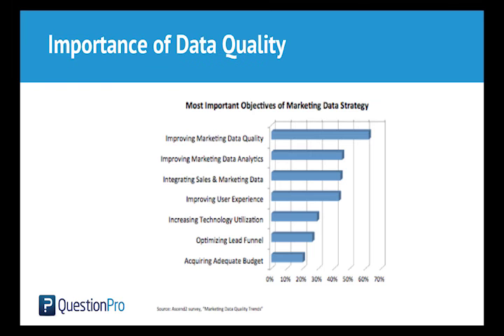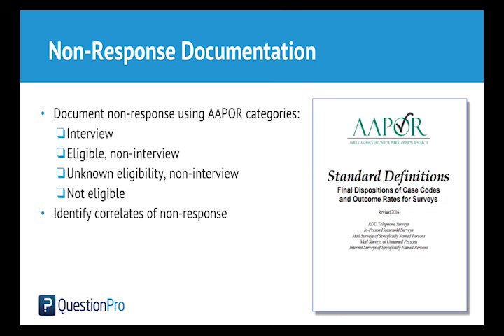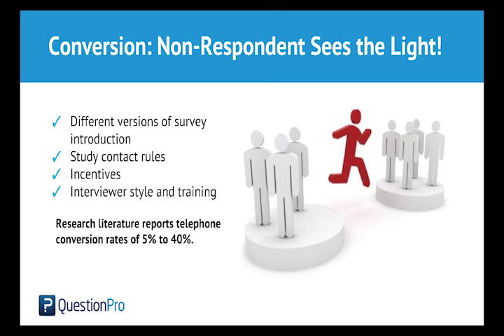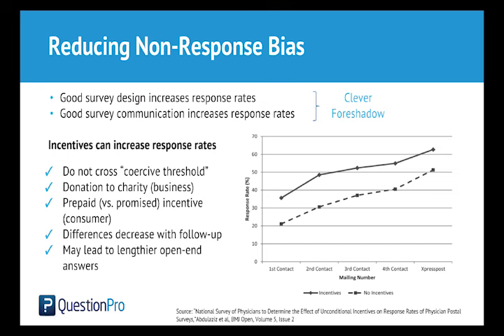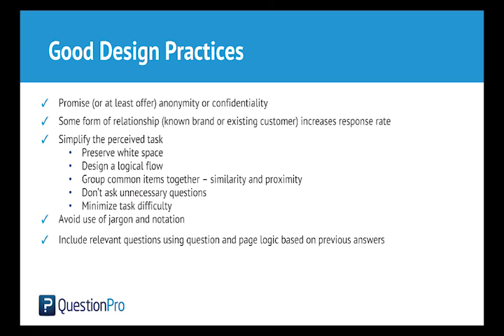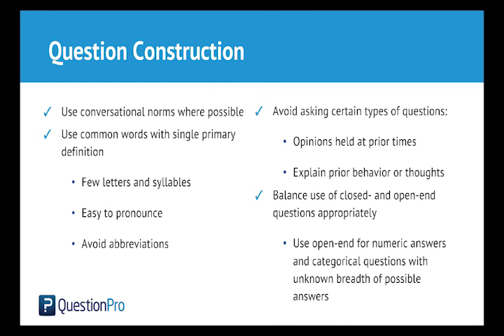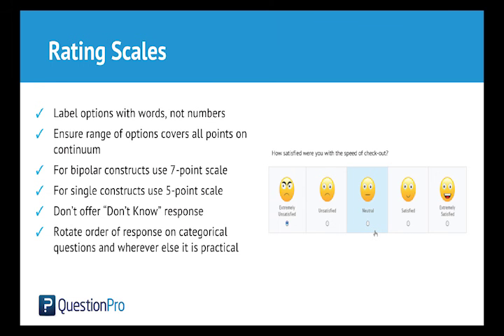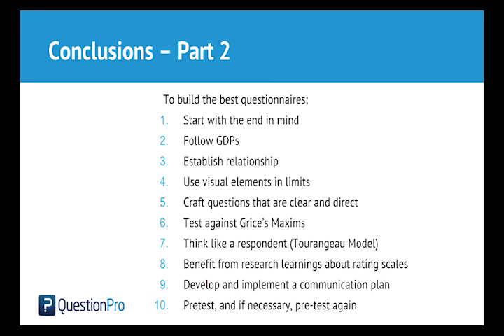How to Improve Data Quality for Your Research - Webinar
With millions of people interacting online it only makes sense for market researchers to conduct research with online communities. The internet allows increased access to a wide range of diverse audiences, but gathering quality data from these participants can be challenging. This webinar will help you understand how to improve your data collection practices through better survey design methodology, tips to avoid response bias, variations in question styles and optimal data analysis. John Barrett, CEO of Priority Metrics Group, will share strategies regarding design methodologies that will keep your respondents engaged. With over 20 years experience working with Fortune 500 companies, John Barrett knows how to optimize results.